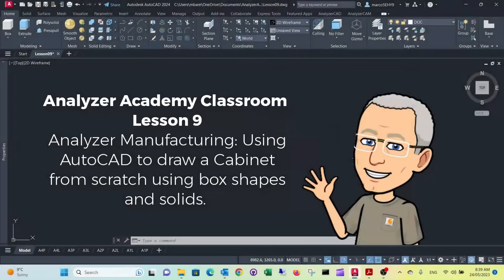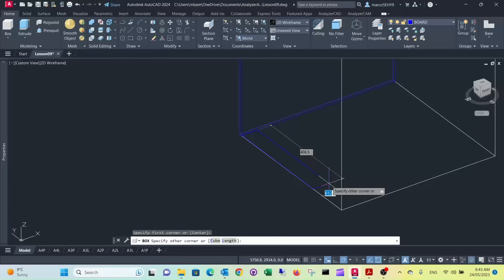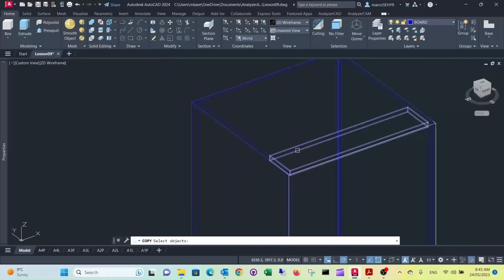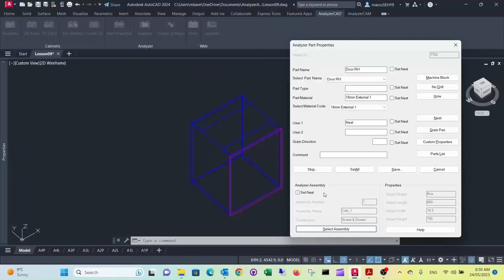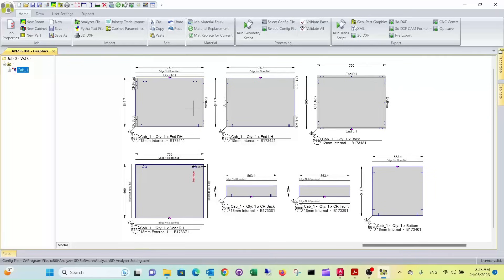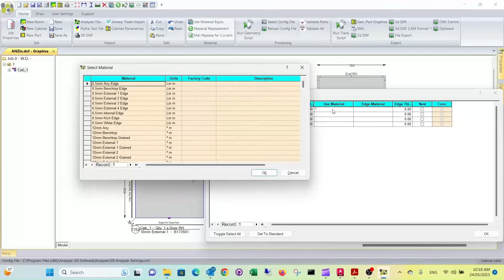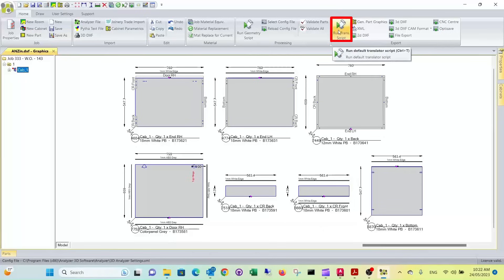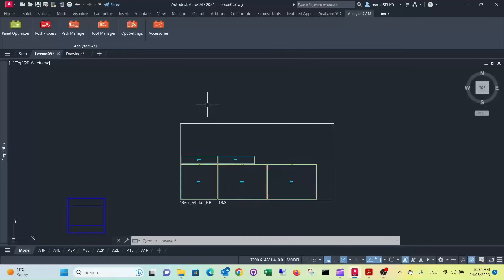AutoCAD tips for woodworkers: A Beginner's Guide to Designing Cabinets for Manufacturing - Lesson 9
Design and build custom cabinets with ease!

This comprehensive tutorial empowers you to create professional cabinet designs using AutoCAD and 3D Analyzer Software.

Learn to:

- Draw your dream cabinet using simple shapes.
- Build the model accurately with precise measurements.
- Assign materials and generate assembly instructions effortlessly.

Watch our step-by-step guide on using AutoCAD and 3D Analyzer Software to create a basic cabinet model. It starts by outlining the creation of the cabinet's body using simple box shapes. Individual components like the back, ends, and door are then added and adjusted for precise dimensions.

3D Analyzer Software streamlines the process by allowing users to easily assign materials and generate assembly instructions.

This tutorial is ideal for beginners who want to learn the fundamentals of 3D modelling for woodworking projects.

00:20 Setting up to start drawing
07:15 Cupboard in conceptual view
07:26 Applying part properties
10:32 Running cupboard through Analyzer Manufacturing
10:52 Checking manufacturing details are correct